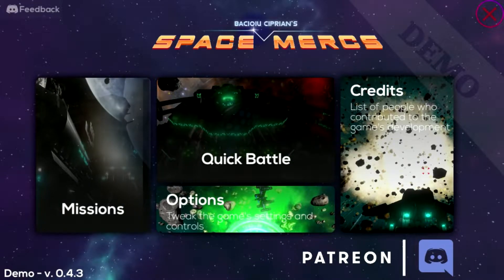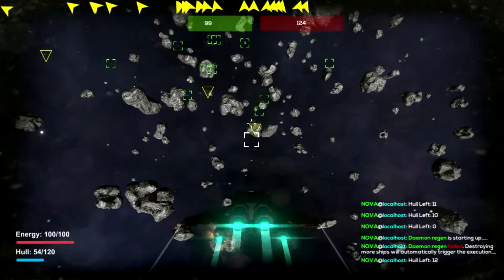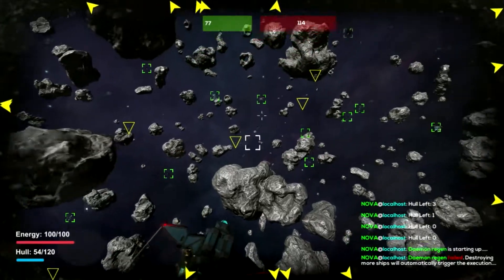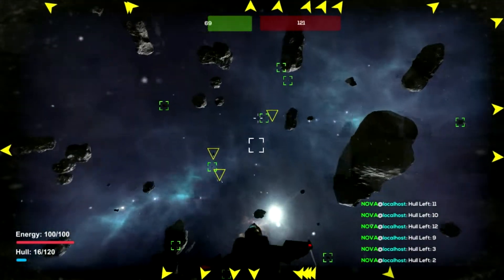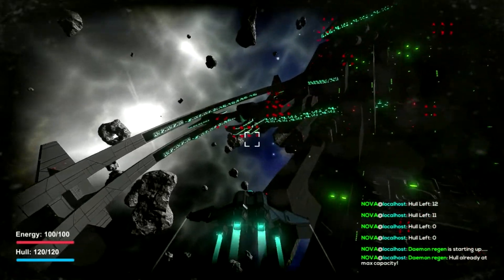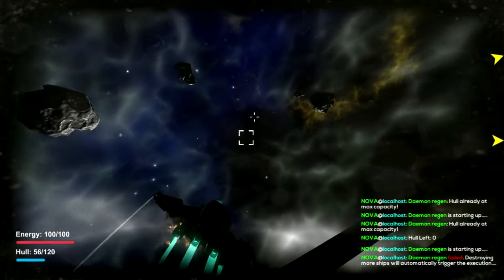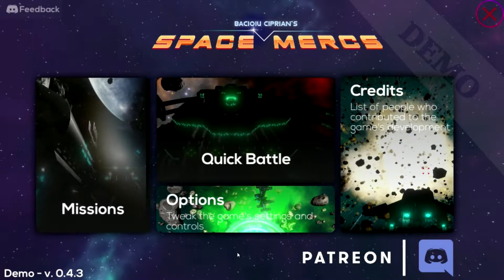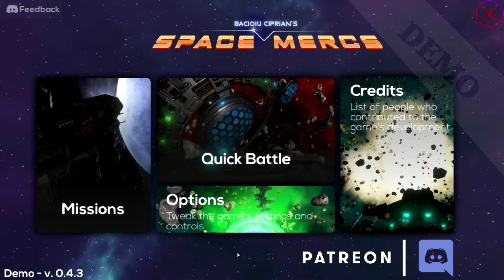First Impressions | Space Mercs [Demo]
Space Mercs is copyright Bearded Giant Games
Original Recording Date: Jun. 2, 2019